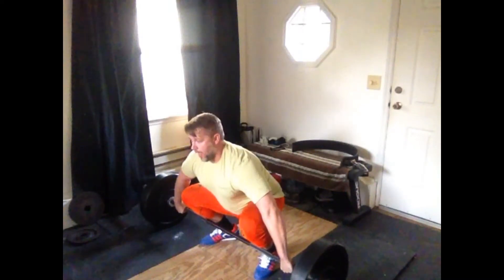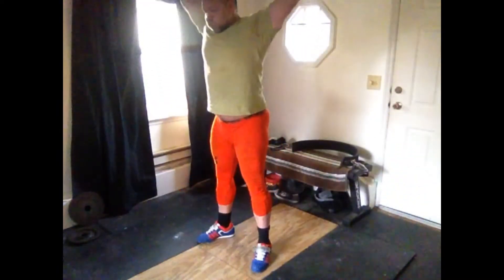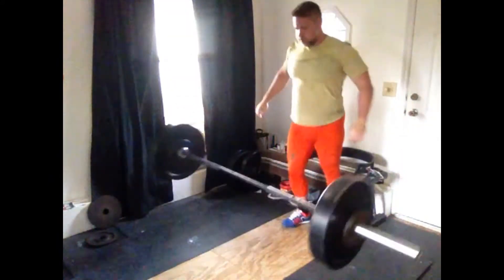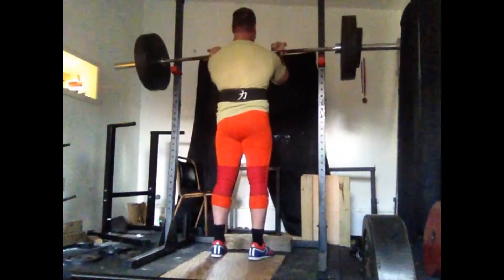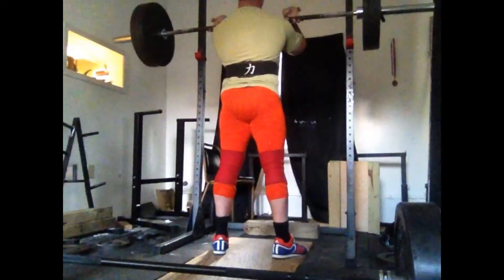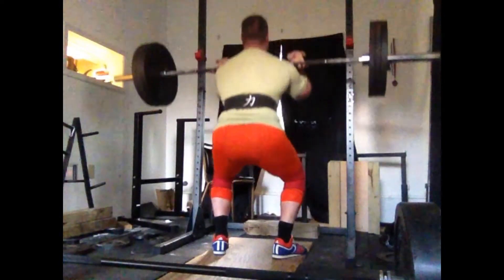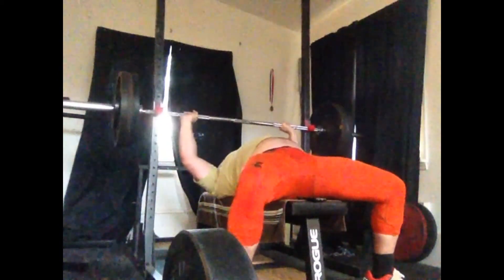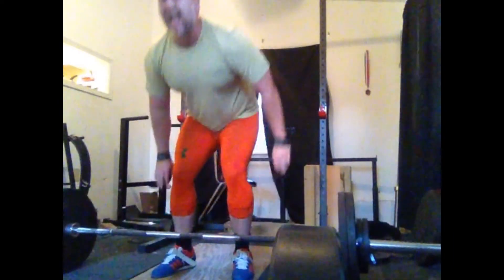Ohio State Weightlifting meet Week 1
I'm training for my first weightlifting Meet.  I've only been training a couple months, but I'm hoping to cash in on some big PR's.